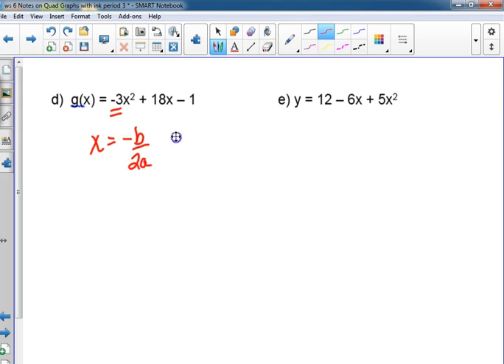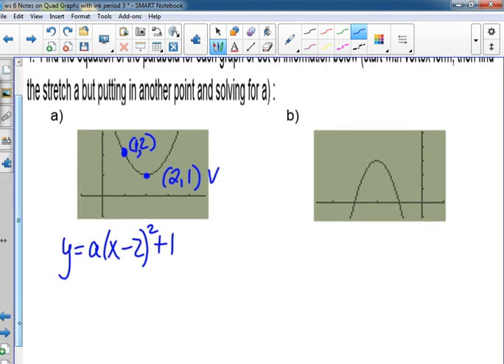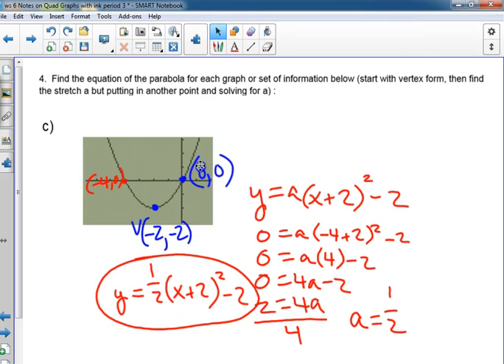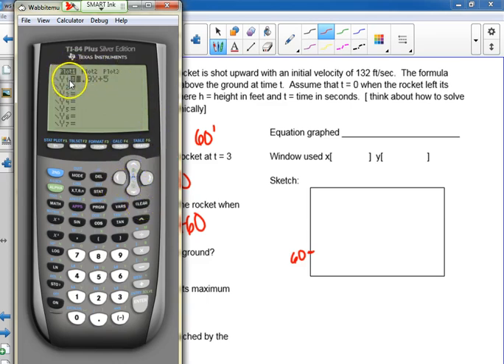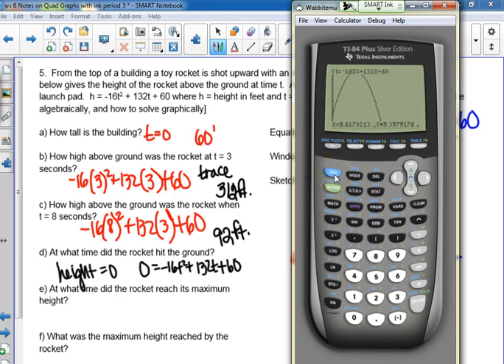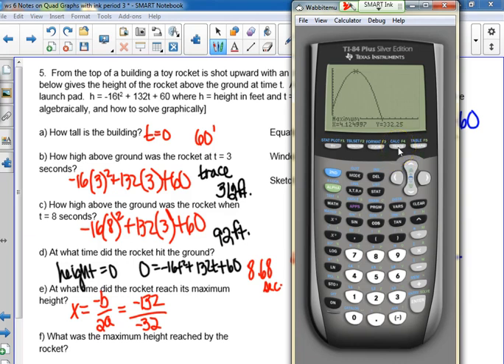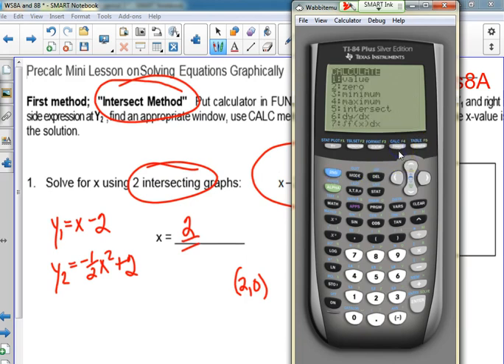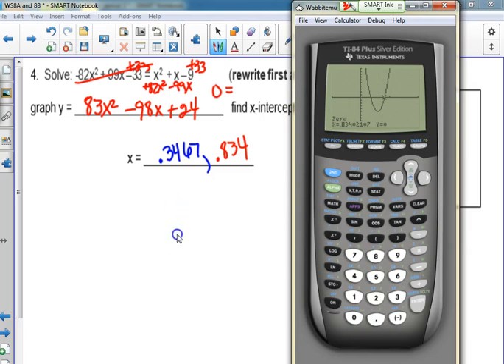Precalc Write eq of Parabola and app WS 6B and more 9.5.17